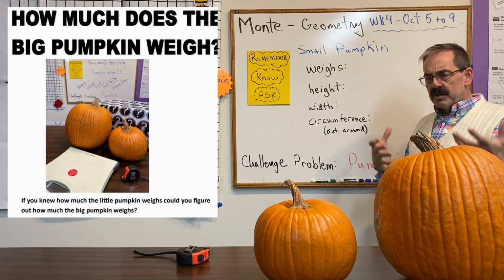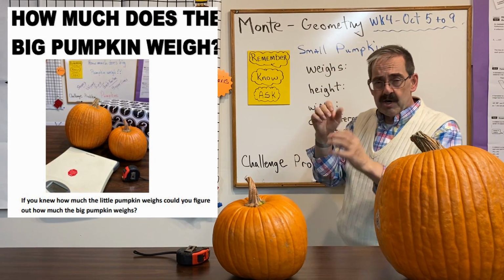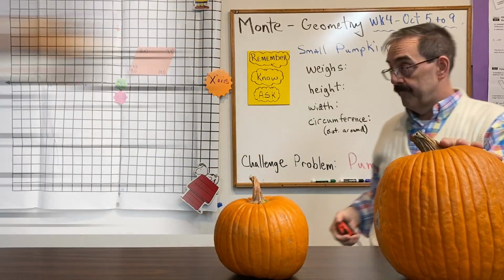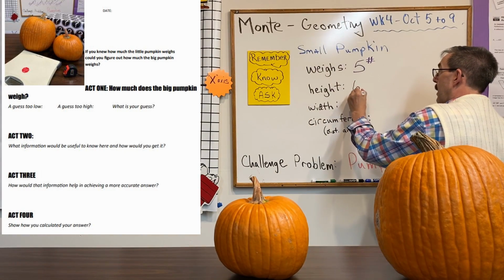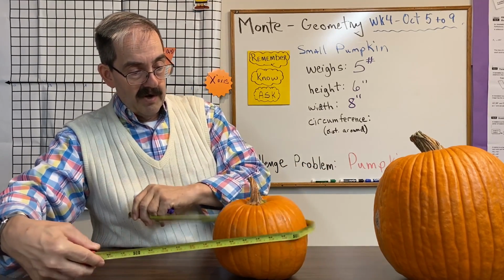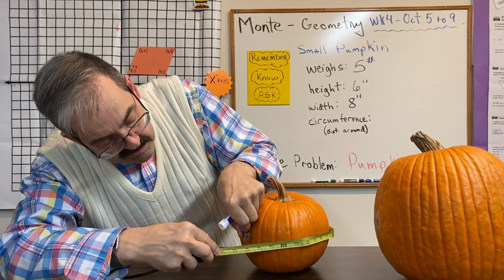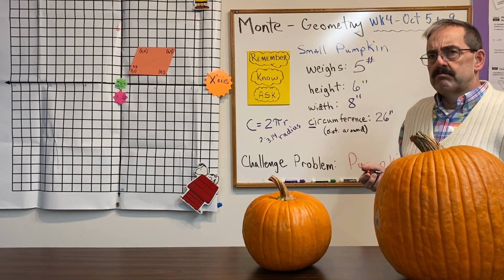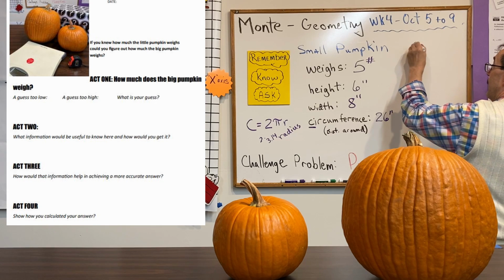WK4 Oct 6 challenge problem pumpkin measures update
Week 4 Oct 6 challenge problems pumpkin measures update